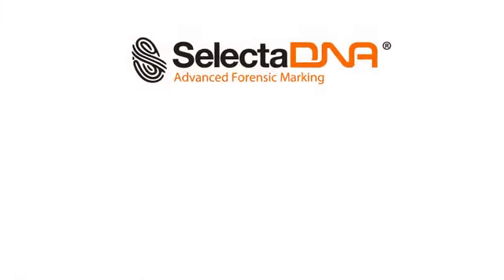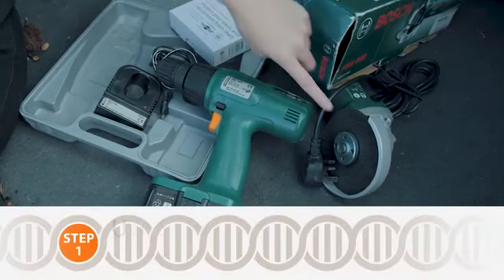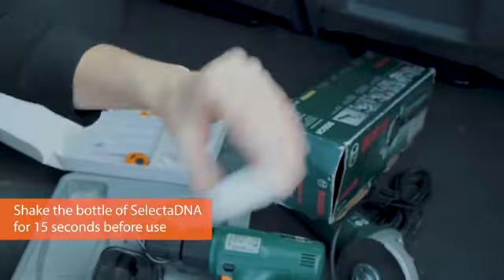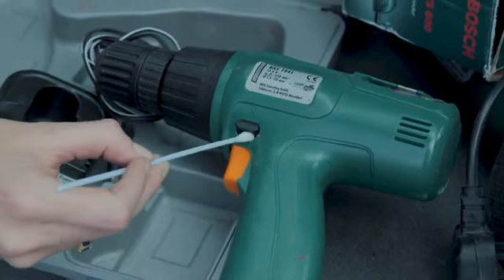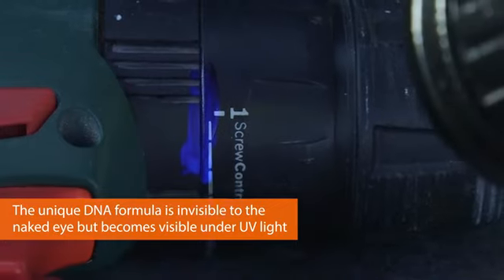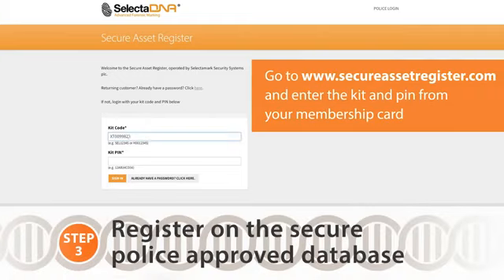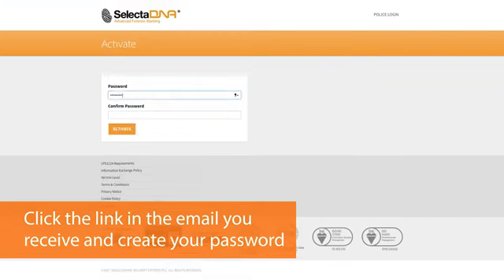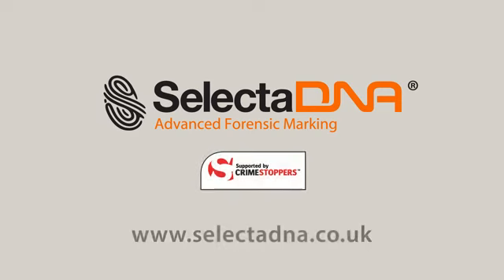SelectaDNA 19595 Property Marking Kit for Tools and Equipment | Toolden